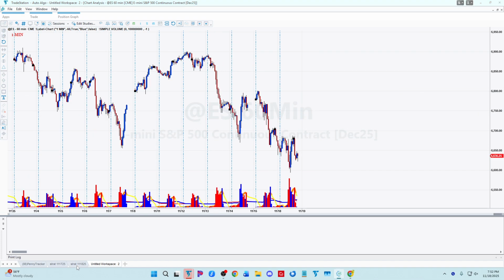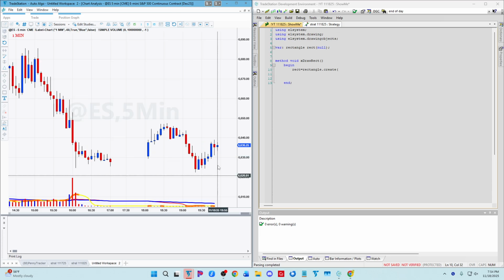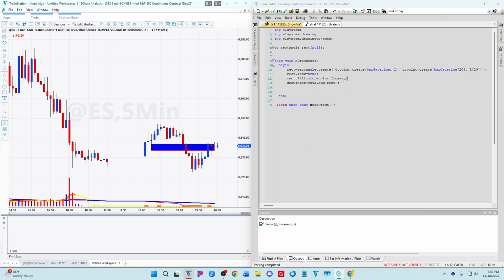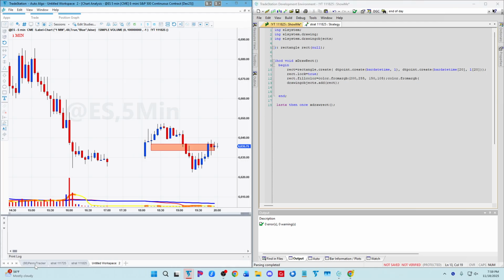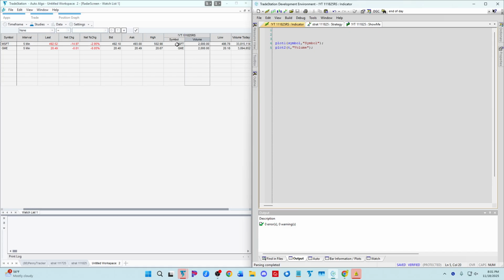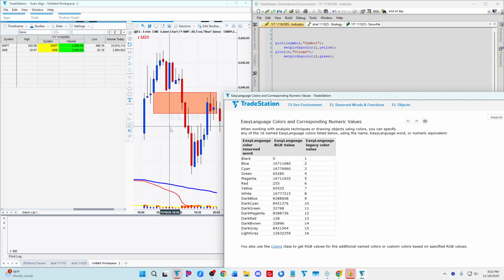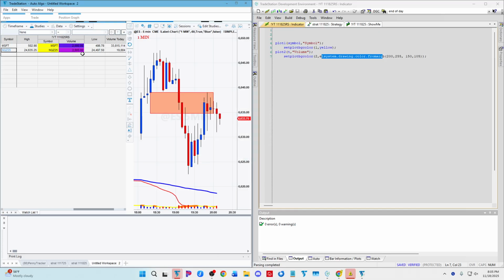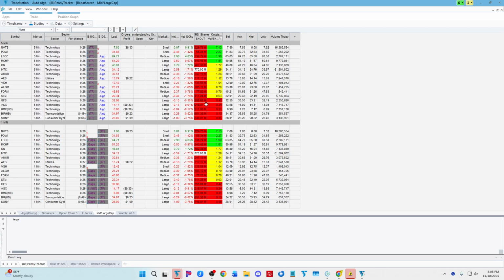EasyLanguage Drawing Objects & Colors: Custom Colors, ARGB, and RadarScreen Limitations Explained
In this video, we walk through how to work with drawing objects and color controls inside TradeStation EasyLanguage. You’ll learn how to create rectangles, plot objects, and customize colors using ARGB values—including how opacity works and how to blend colors dynamically. We also cover a key limitation many traders overlook: custom colors do NOT work in RadarScreen, indicators, or ShowMe plots. Only the built-in EasyLanguage color set is supported, and custom ARGB colors will shift unpredictably with each new bar.

We also look at a script that sorts stocks by volume-to-float quartiles using color coding for liquidity, and discuss upcoming plans to build sector-strength color logic.

For more trading tools, coding tips, and algo development tutorials, visit SuccessOverStress.net.
Code confident. Trade calm.